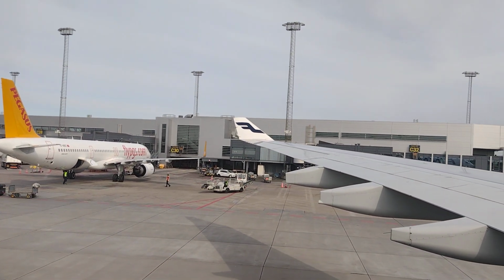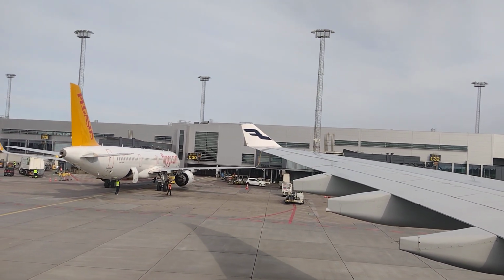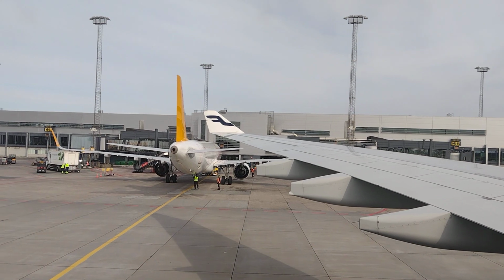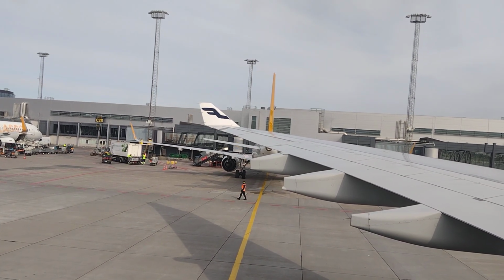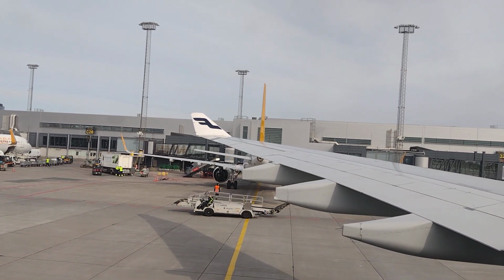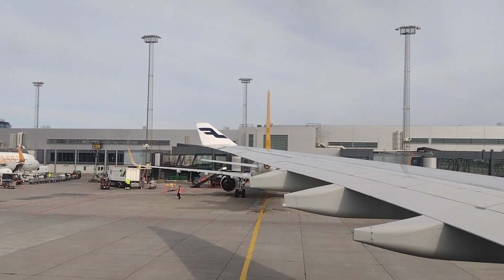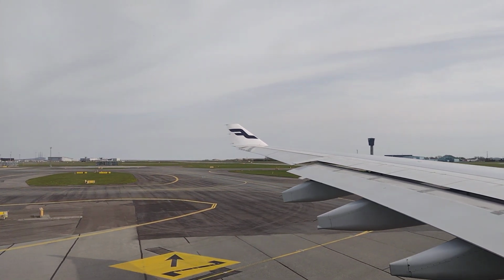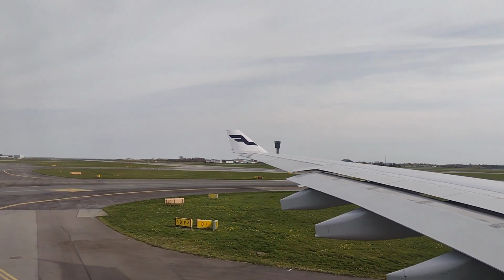ඩෙන්මාර්කයේ සිට කොළඹට ෆින්එයාර් ගුවන් ගමන. From Copenhagen to Colombo via Finnair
From my vacation
From Denmark to Colombo.